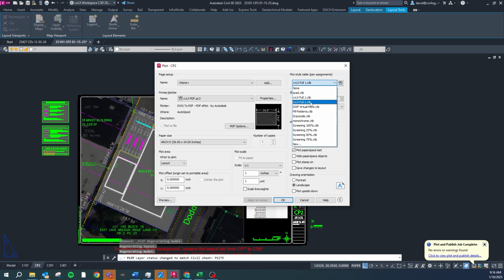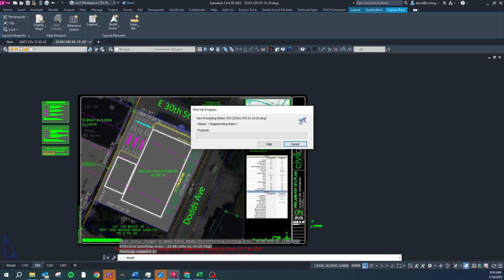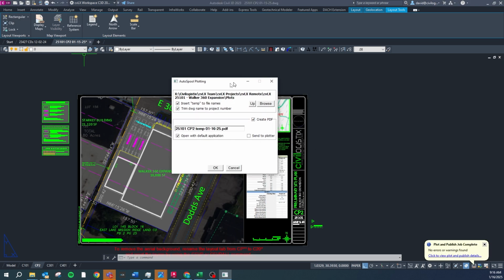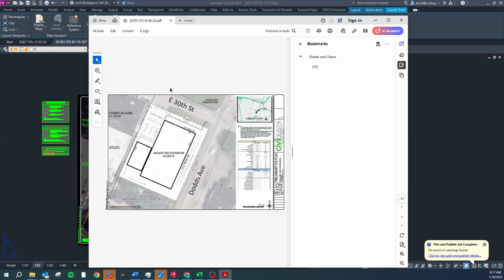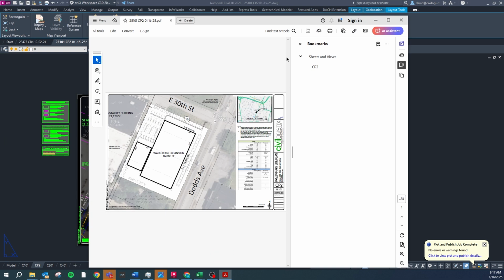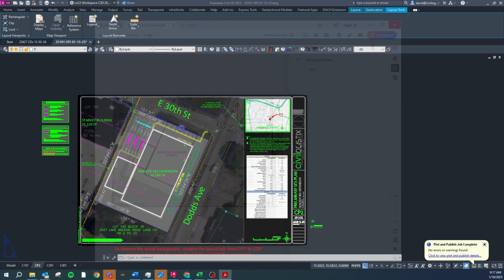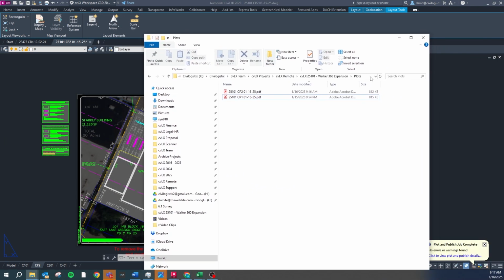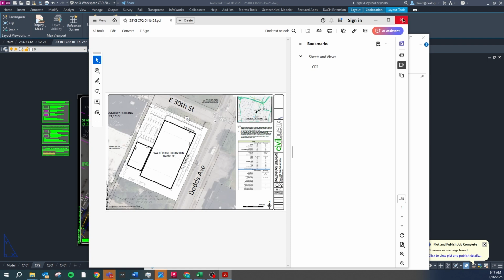TIP 3 - Plotting Process Single Sheet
In this video we show you how we plot a single sheet in acad.